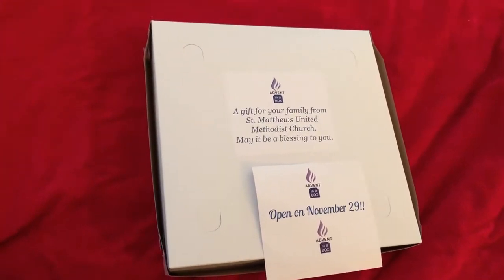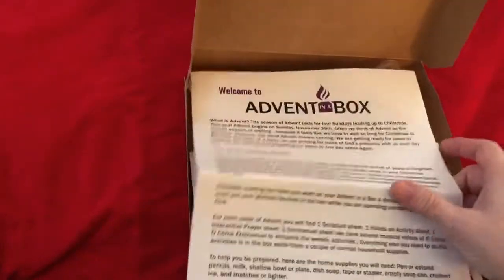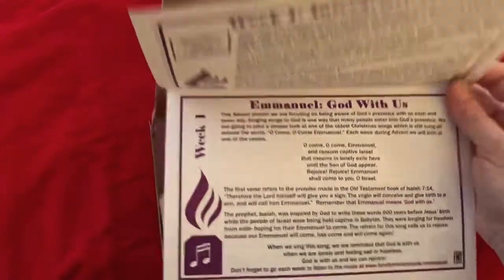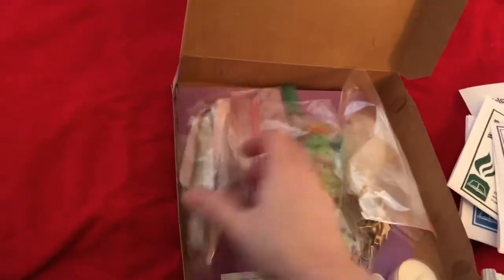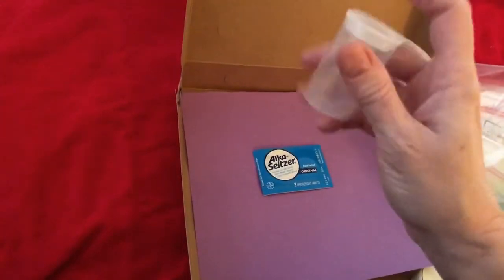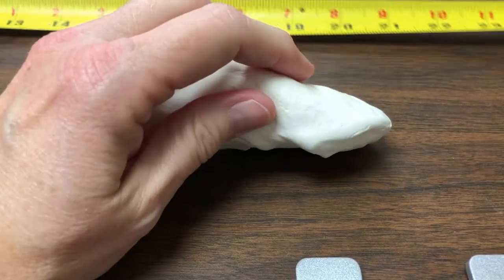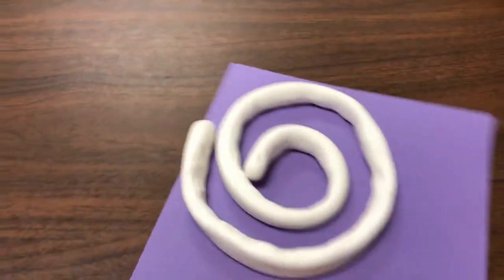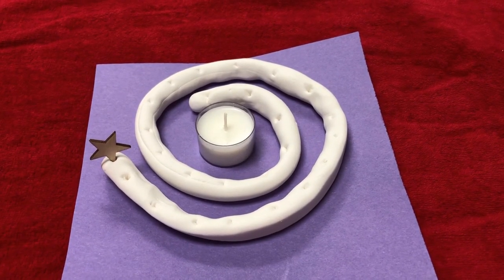Advent in A Box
Introducing Advent in a Box!